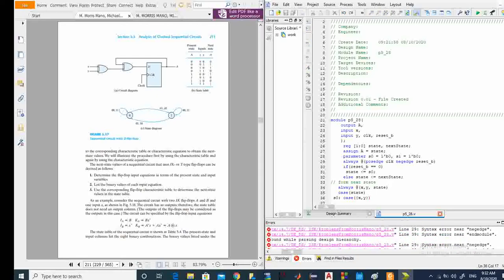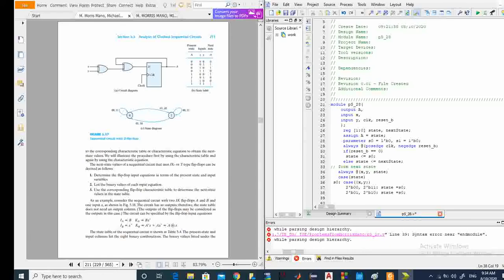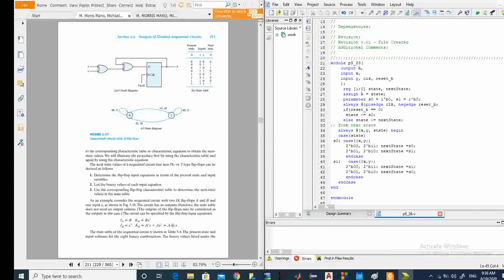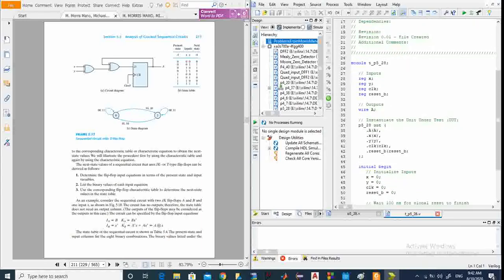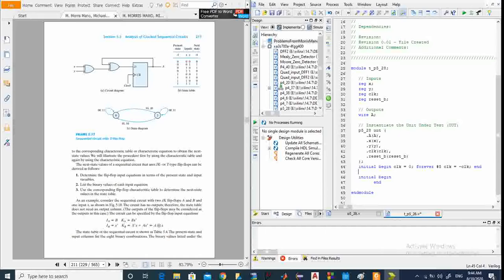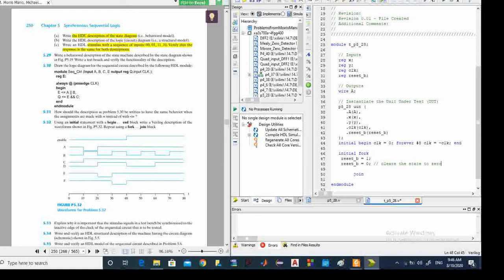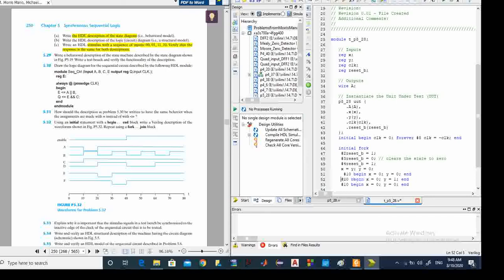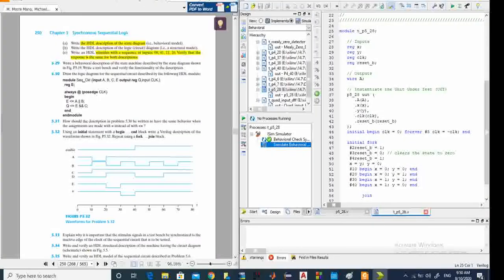Designing a Sequential Circuit in Verilog using Xilinx ISE(Part 2)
A D flip flop- based sequential circuit of an odd "1"s detector in verilog